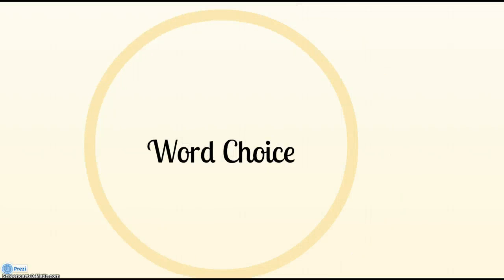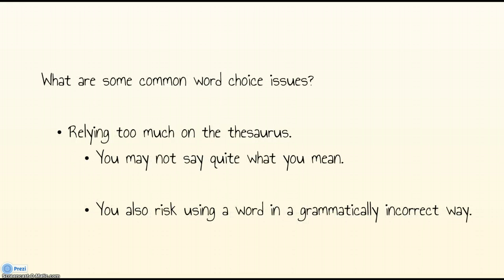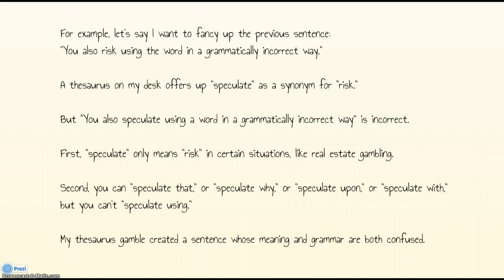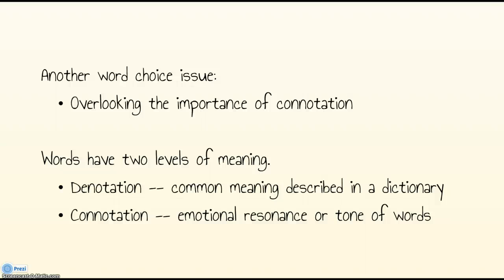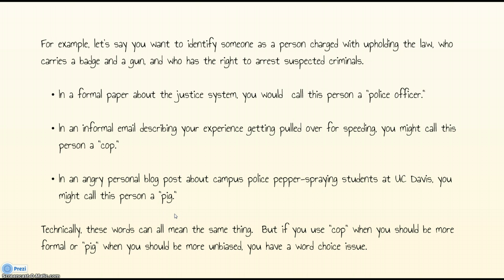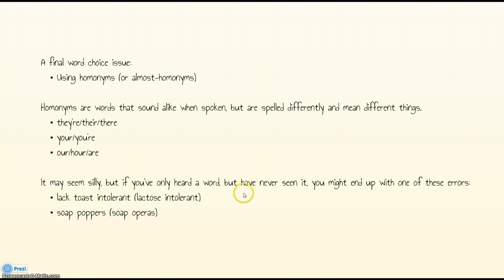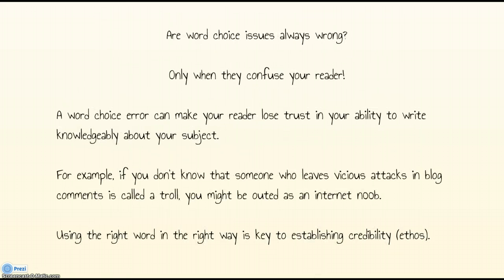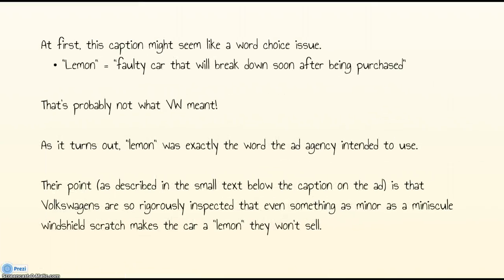CC-Style & Grammar : Word Choice